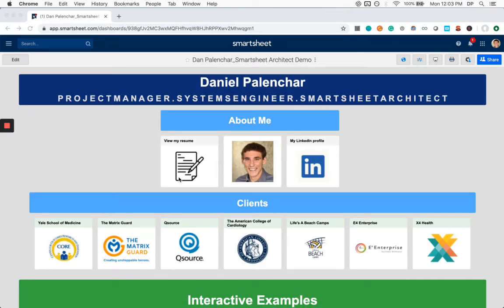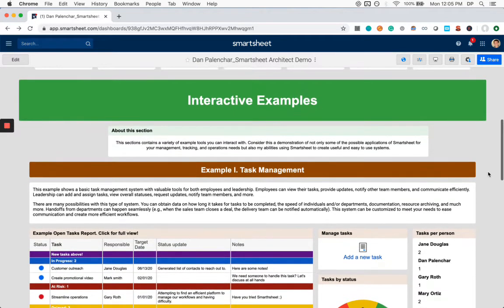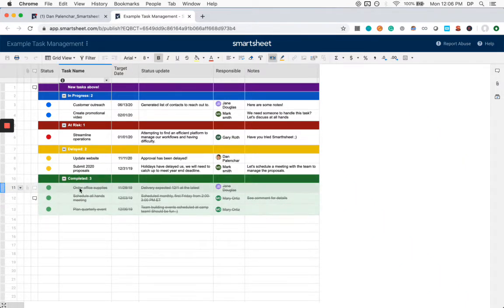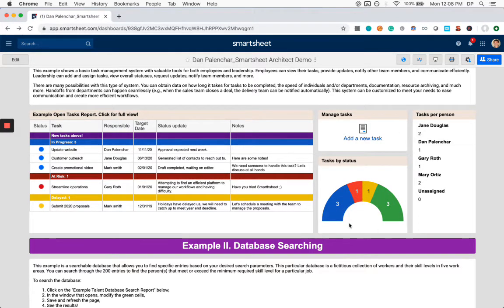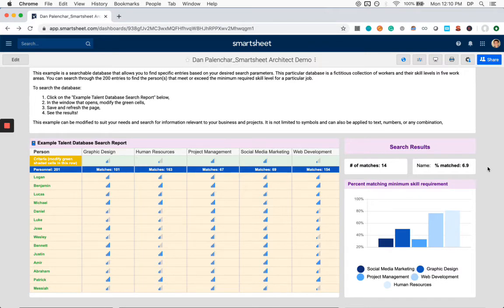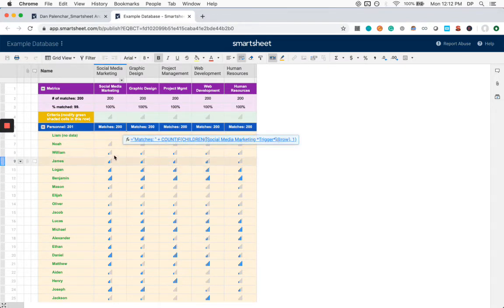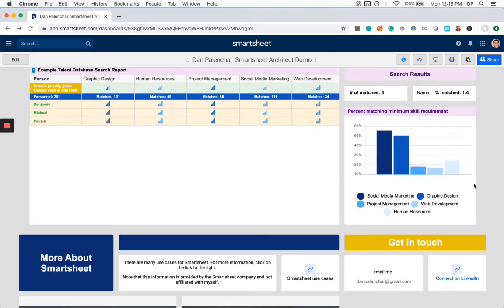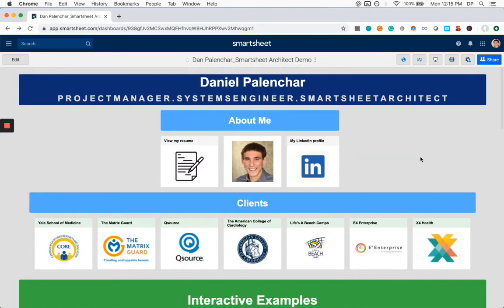Smartsheet Overview w/ Dan Palenchar | School of Sheets Solution Demo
In this video, Smartsheet Certified Solutions Architect and School of Sheets CEO Dan​iel Palenchar demonstrates some of the great features Smartsheet has to offer.

⌚ TIMESTAMPS
00:00 – Intro
00:24 – Smartsheet Dashboards
01:40 – Task and Project Management Function
04:40 – Adding a New Task with a Smartsheet Form
05:50 – Database Search Feature Example
09:50 – Conclusion